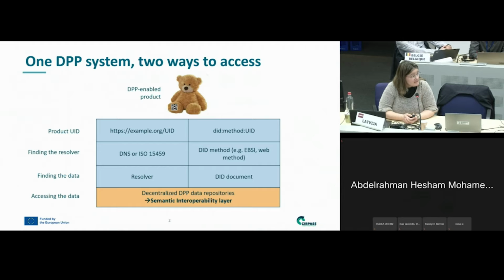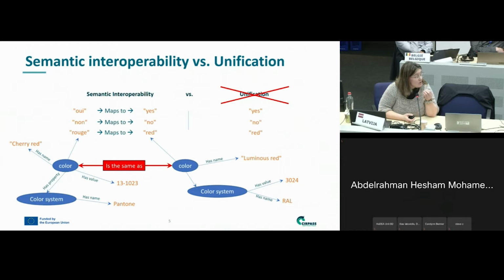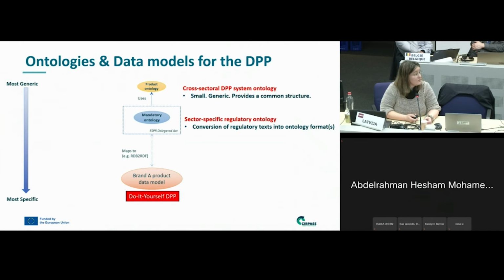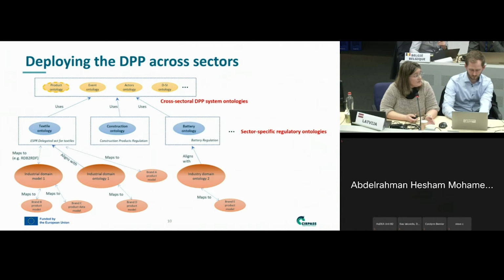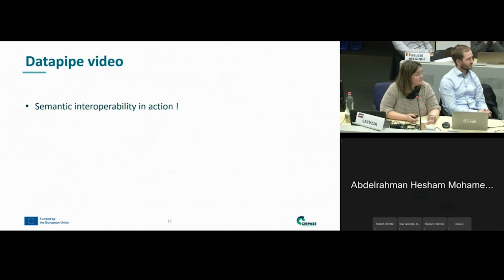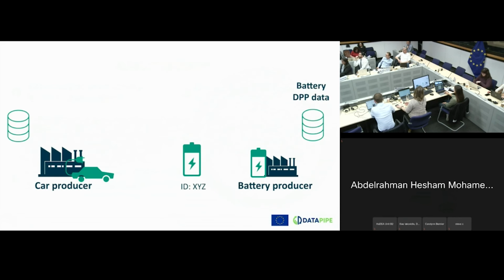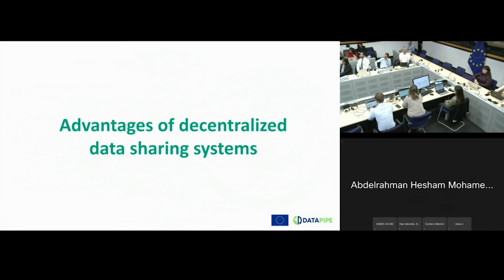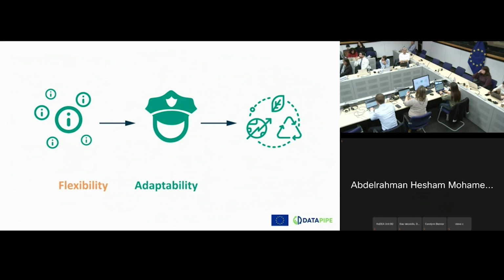(17/23) CIRPASS – Semantic interoperability. What is it? Why is it needed? | CIRPASS final event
📢 Speakers: Carolynn Bernier, Research Engineer, CEA, CIRPASS coordinator